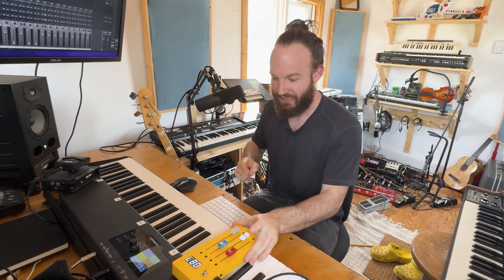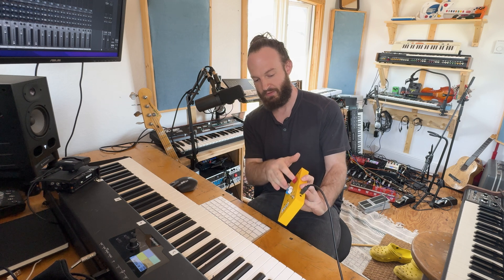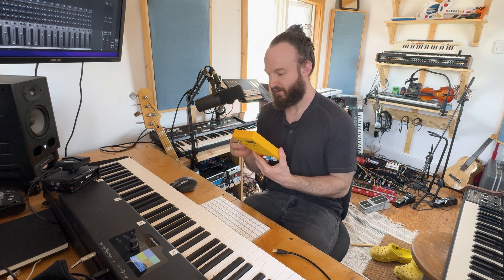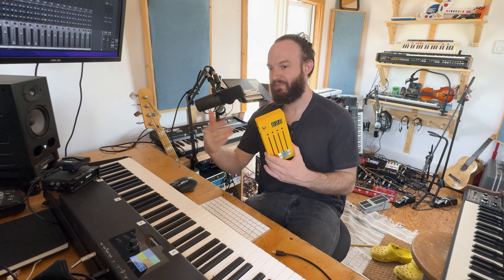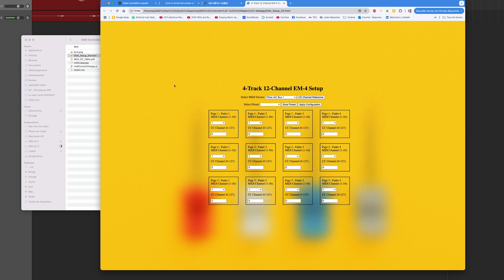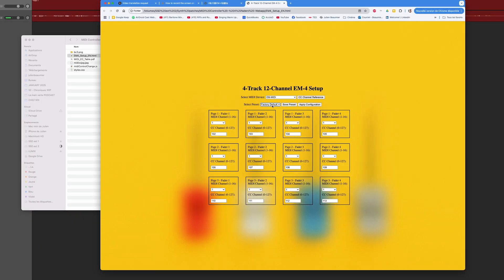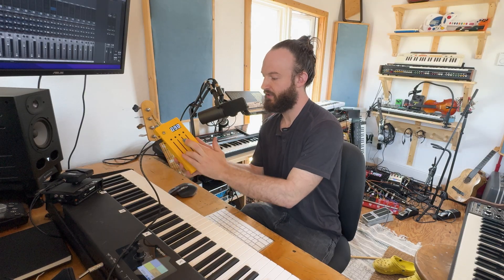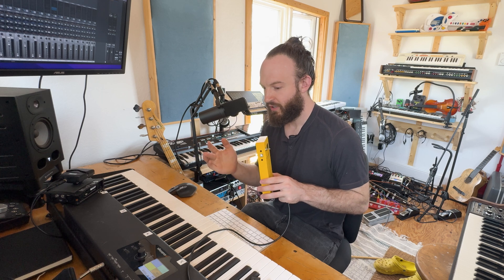AliExpress 4 Faders Midi CC Fader Controller Review and Tutorial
Here's a quick review of a 4 faders midi cc control I found on AliExpress. There was not a lot of info about it and basically no review. The seller CCHongyi Store was nice and sent me a software to program it but the infos and software were in Chinese. I translated the software to the best of my knowledge.

Hope you find this useful and that it helps you make great music!

00:00 Intro
01:12 Review
02:18 How to change midi assignations
06:51 3 Differents modes
08:44 Conclusion